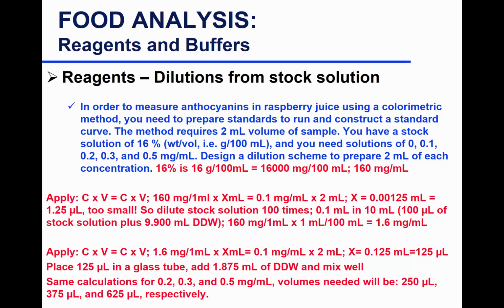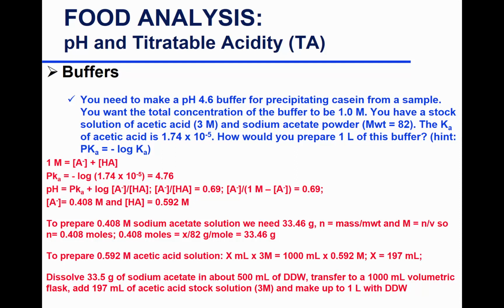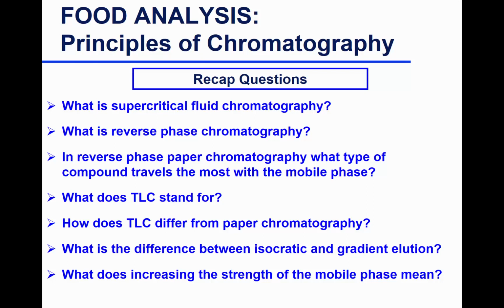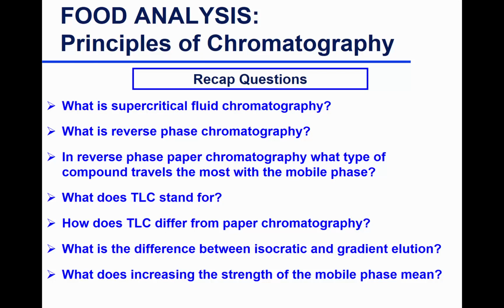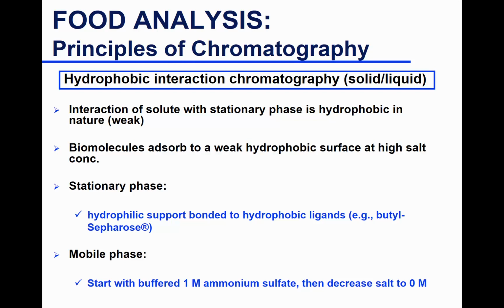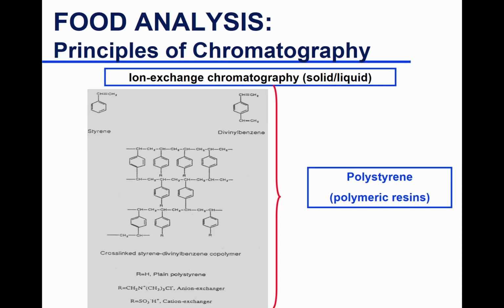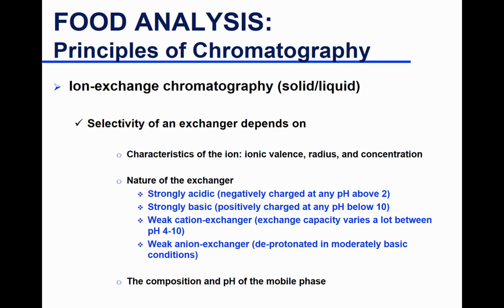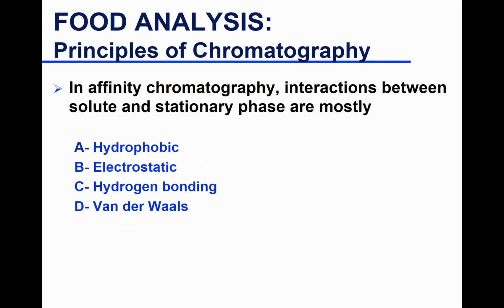Food Analysis Lect 9 Sep 24 2018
Reagents/Chromatography III